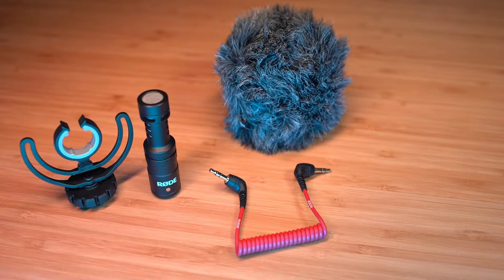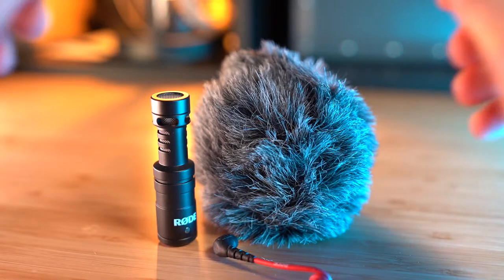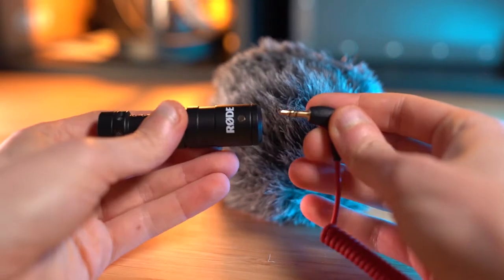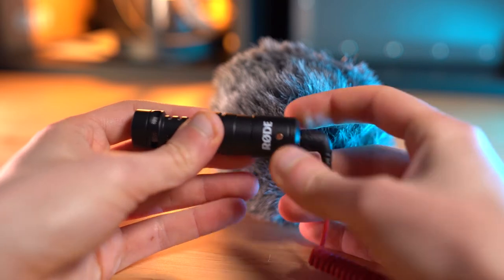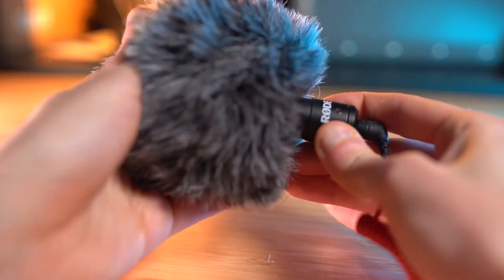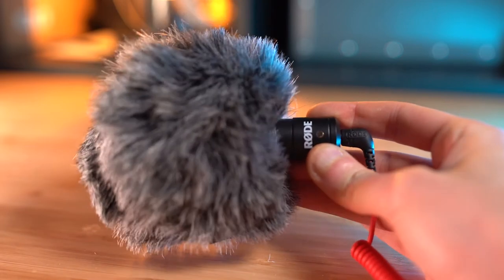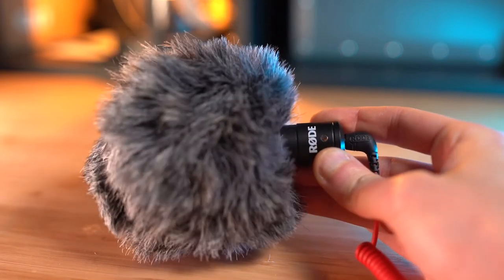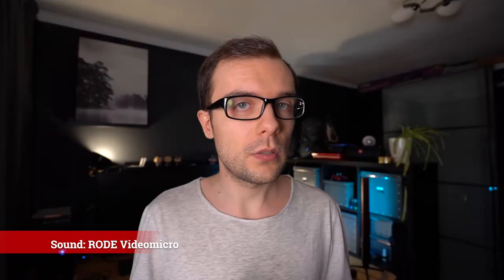Tiny Gem for Beginner YouTubers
The value for money of the RODE Videomicro is definitely unbeatable for those of you, who are just starting out.

Also this video is a one big auidio test 🙂